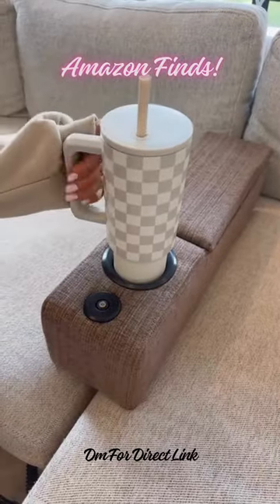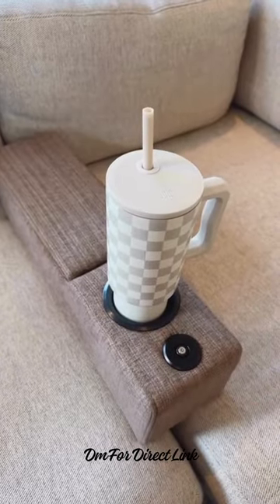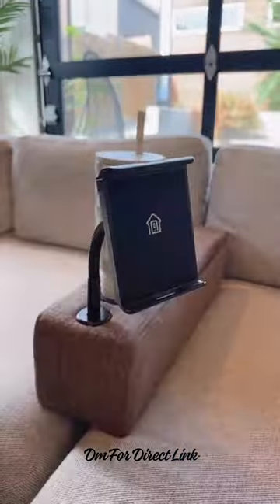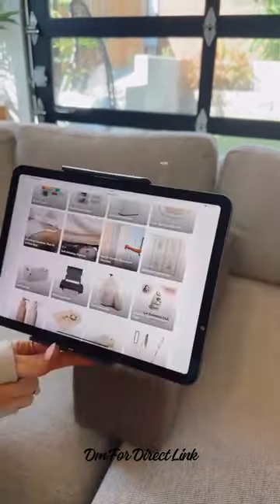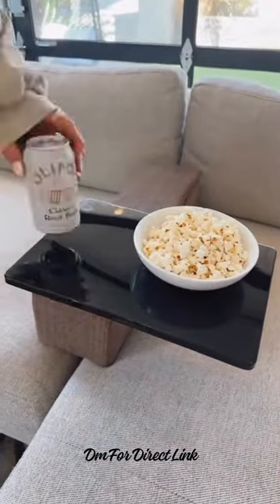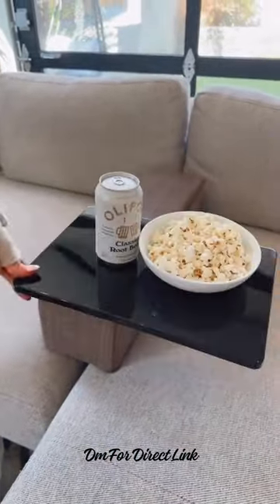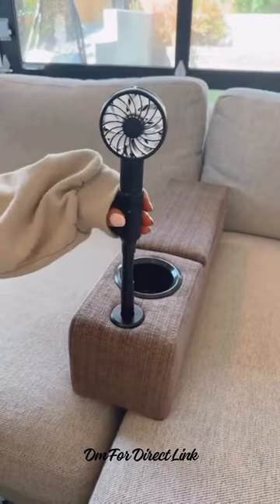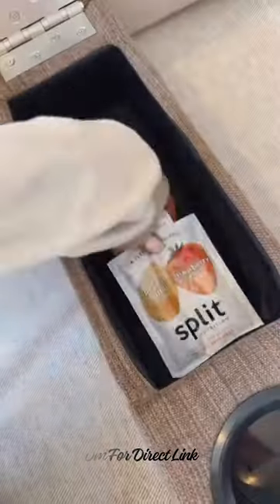Every Home Needs this Removable armrest wireless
Every Home Needs this Removable armrest wireless features a removable armrest, providing customizable comfort while incorporating a wireless charging capability for smartphones and select tablets so you’re extra cozy on your couch ! This is a smart Gadget ✨
✨COMMENT LINK✨ and we will send you a DM with the link to This New HomeFInds from Amazon!!
Follow us @smartclicks for more Amazon deals and must-haves!